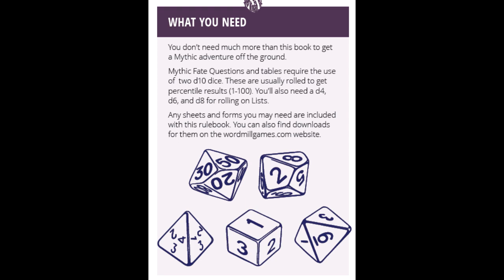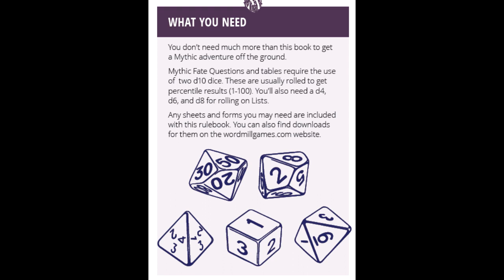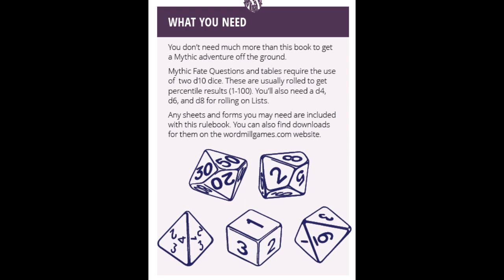Mythic Game Master Emulator Second Edition guide & review pt2: Fate, changes, chaos, events & scene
The emulator that marked the way for organic and dynamic solo roleplaying games, now has a second edition; behold its refinements and improvements, in this guide and review series.
- Positive Orchestral Theme 6
GameDev Market and Dark Fantasy Studio SFX were also used.